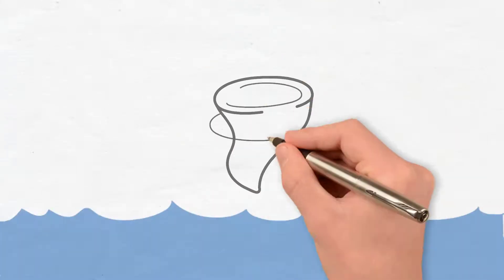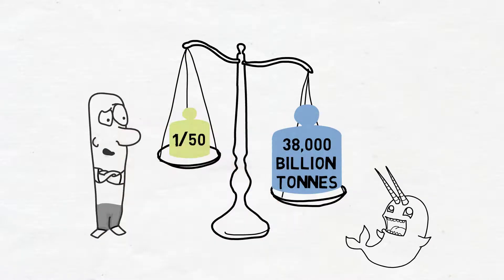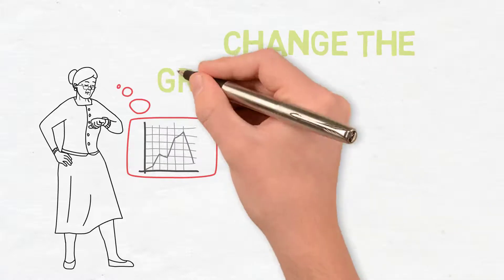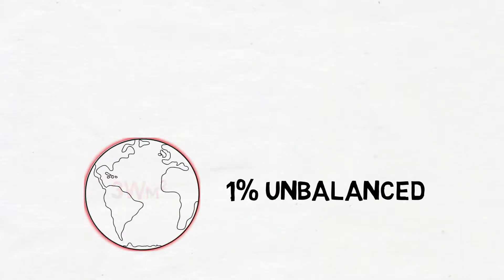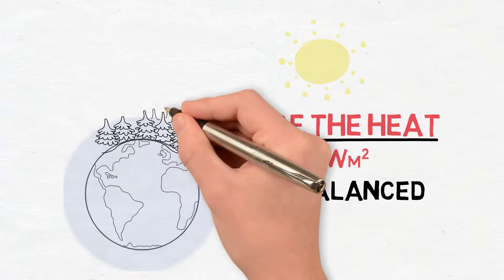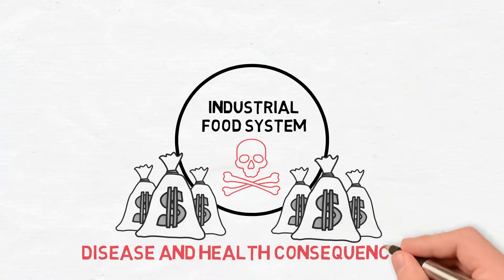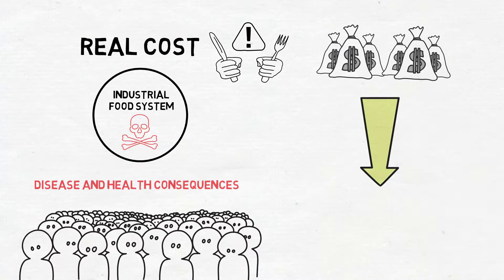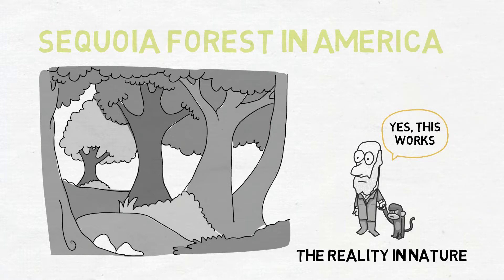Walter Jehne, stop talking about carbon emissions and focus on restoring the water cycle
Storing carbon in our soil at scale is absolutely possible and crucial. This is not due to the carbon drawdown but because it restores the soil sponge and our water cycle. In this episode of Investing in Regenerative Agriculture, we talk about the impact of regeneration on cooling the climate. A scribble from the interview with Walter Jehne.

Discover the full interview with Walter Jehne hosted by Koen van Seijen for Investing in Regenerative Agriculture and Food